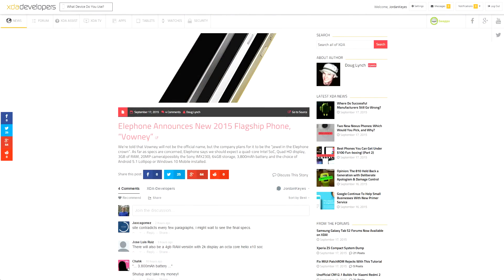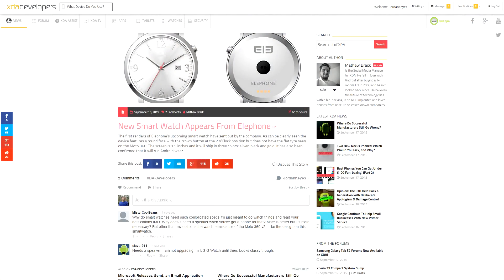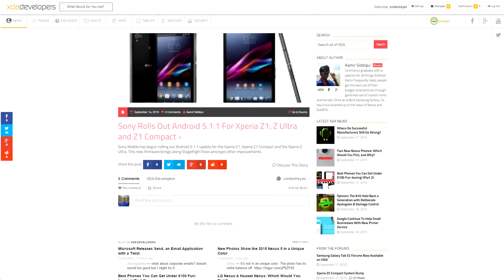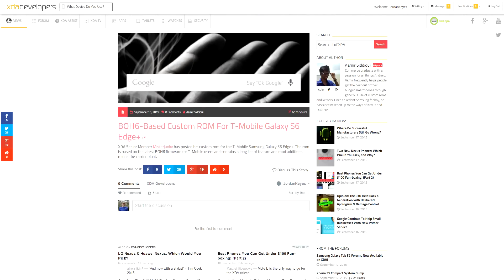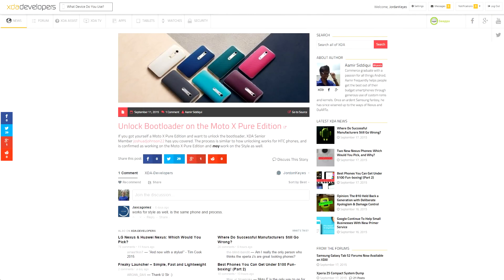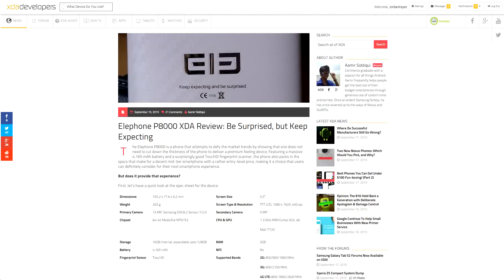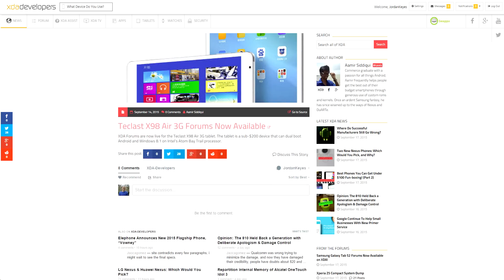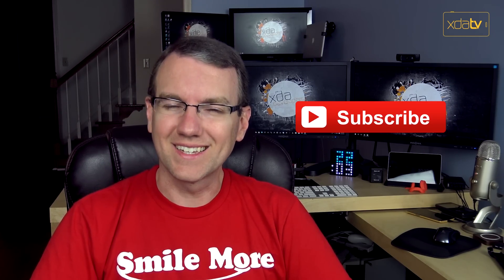2015 Moto X Gets TWRP, Repartition Alcatel Idol 3, Qualcomm Quick Charge 3.0 Coming!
It's Friday, September 18, 2015, and let's talk about what happened this week over at XDA-developers.com

Sony Rolls Out Android 5.1.1 For Xperia Z1, Z Ultra and Z1 Compact
Official CyanogenMod Nightlies Available for Moto E 2015 & Huawei Ascend Mate 2
Kernel Source Code Available for the 2015 Moto X Pure Edition